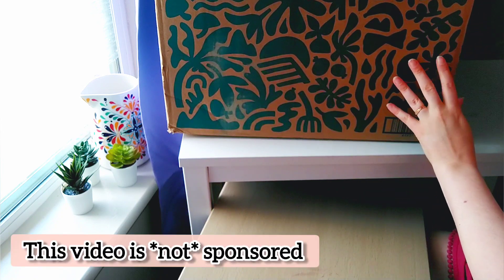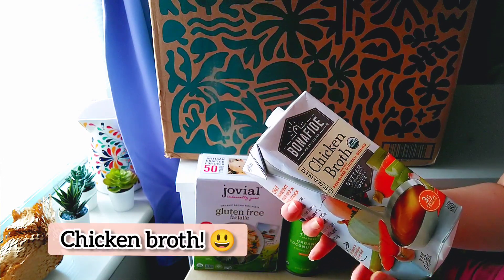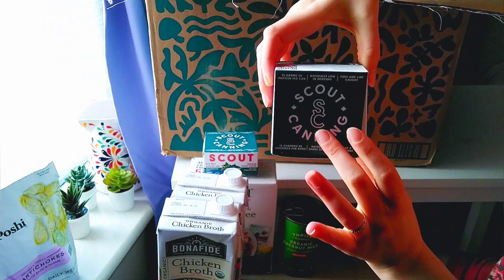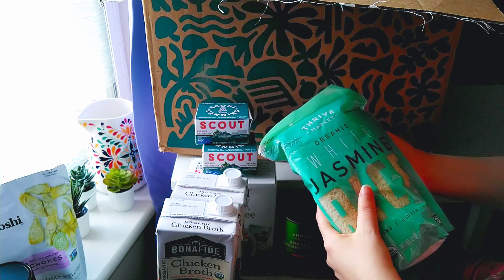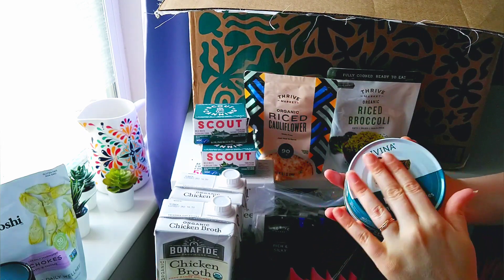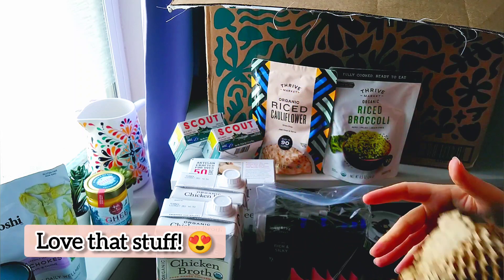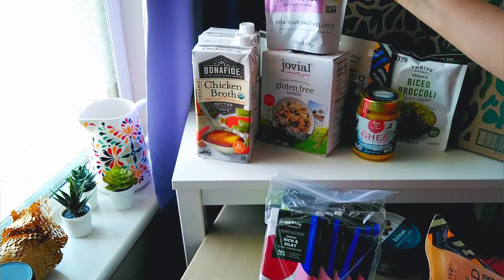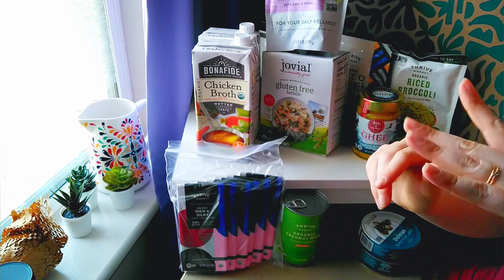Cozy Unboxing ASMR {Tapping & Scratching, Cardboard & Crinkles - Whispered} Thrive Market Review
hello friends! in this video I unbox some fun grocery treats from my first Thrive Market box! 😃 you'll hear whispering, paper and cardboard sounds, plastic crinkles, tracing, tapping, and scratching. over the past few days have been enjoying trying out some of these fun food items! the chocolate is particularly delicious 🤤🤩🥰

I really appreciate you being here. whoever you are, you are welcome. always remember that you are LOVED and you are CAPABLE!

Hannah 🌸